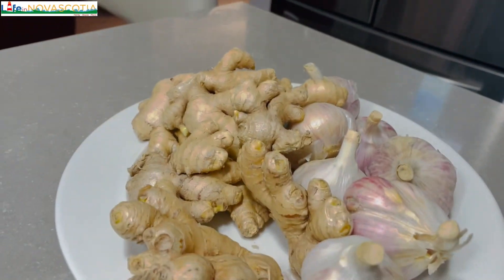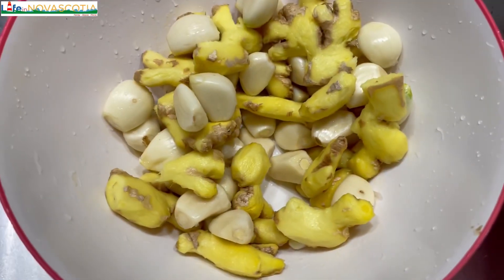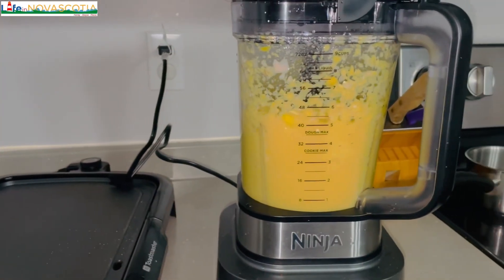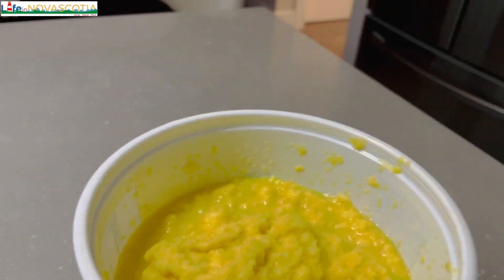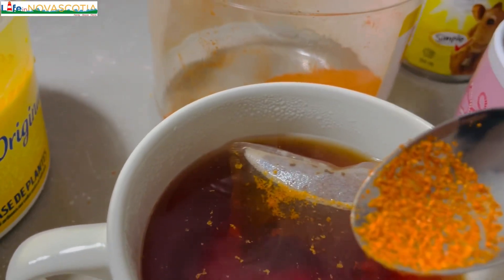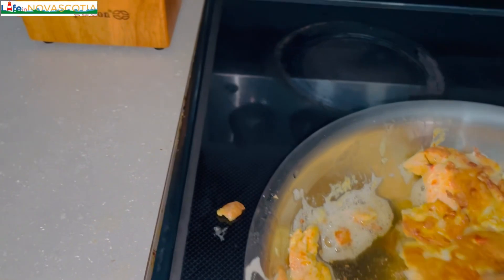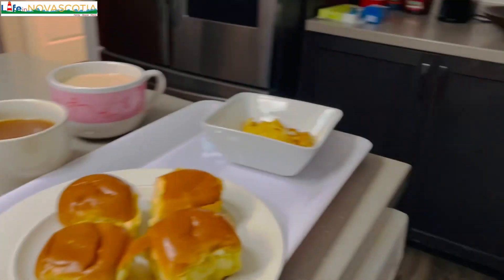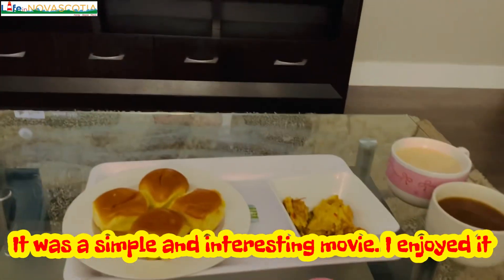Magical Ginger And Garlic Remedy For Treating Cough, Sore Throat & Cold and For Cooking Great Meals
In this video, I shared about Magical Ginger And Garlic Recipe For Treating Cough, Sore Throat & Cold and For Cooking Great Meals and much more.

I am a Regulated Canadian Immigration Consultant-RCIC (Sherifat Onabanjo) and I own Green Tulips Immigration Consulting Services.

Facebook as Life in Nova Scotia and